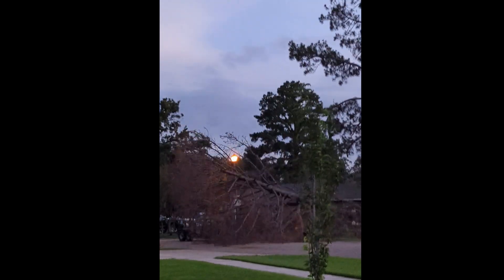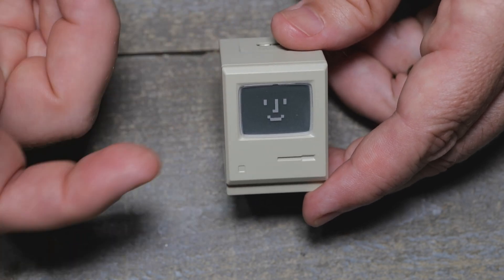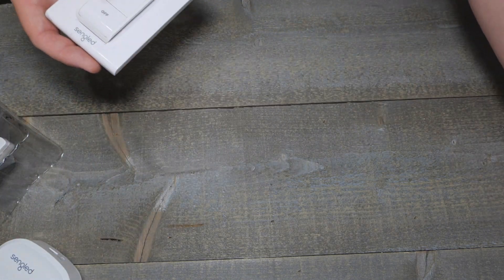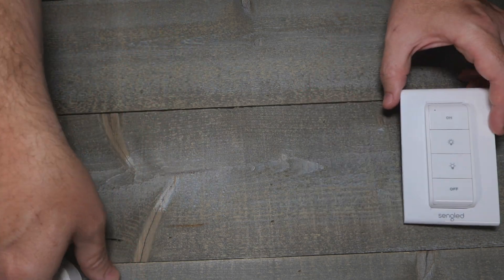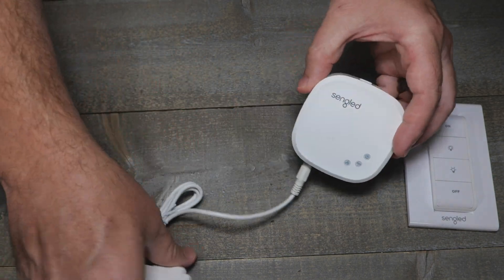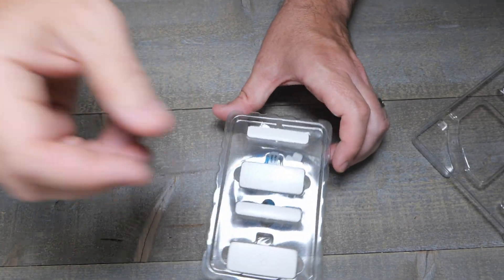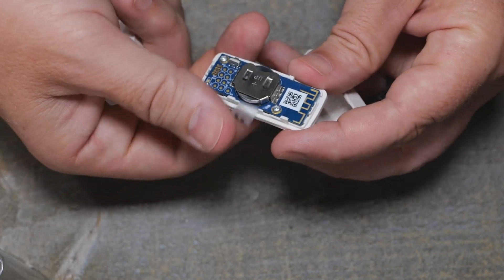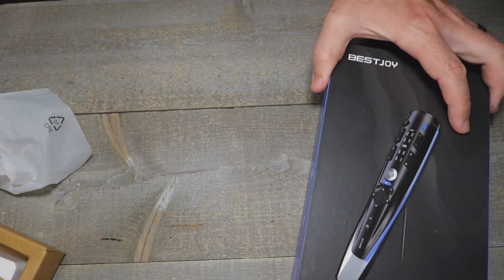UnBoxing - AOHI Cables, Sengled Zigbee, Shargeek, FNIRSI, GHome Beken Switches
UnBoxing Round up time!  AOHI Cables , Shargeek , Sengled Zigbee Gosund/GHome , FNIRSI Scope

00:00 Intro & Shargeek
04:56 AOHI Monster Cables
07:59 Sengled Zigbee
13:51 Not So Local Home Assistant Remote
14:36 FNIRSI Oscilloscope
16:28 GHome Beken Switches
18:26 The BEST Part!